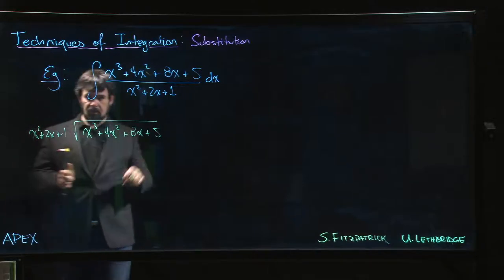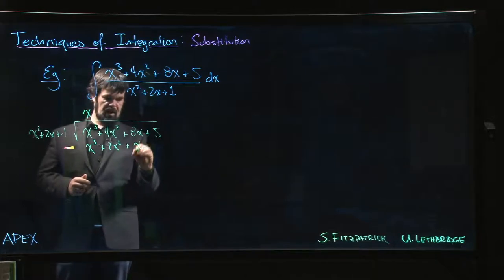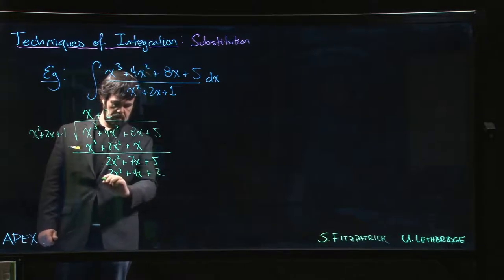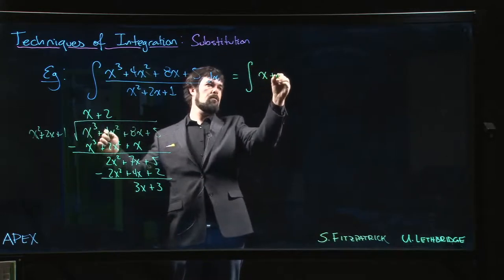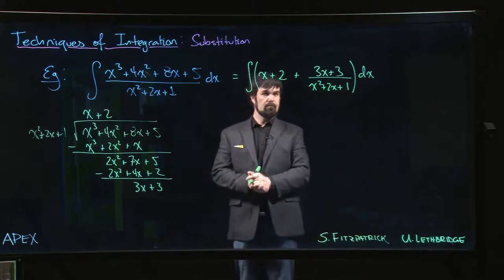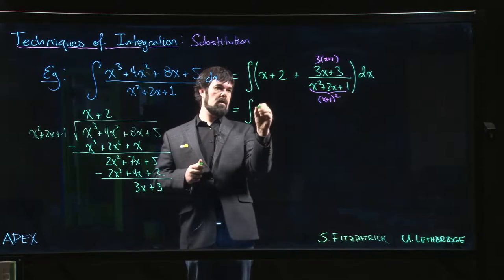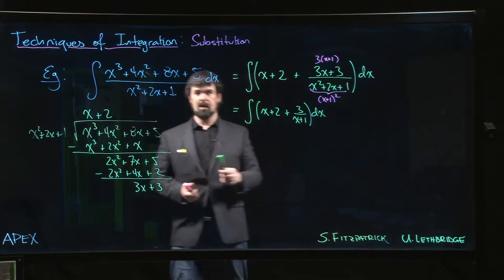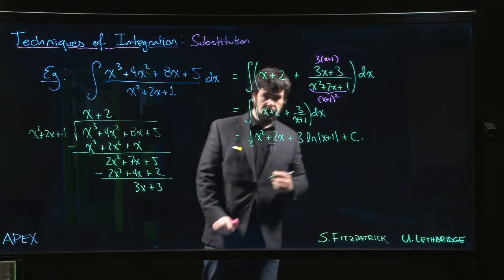Techniques of Integration - Substitution: 09. Rational with Long Division